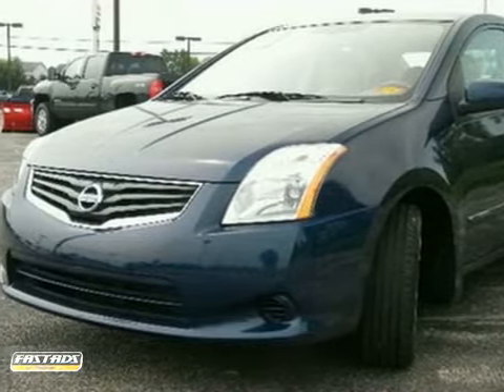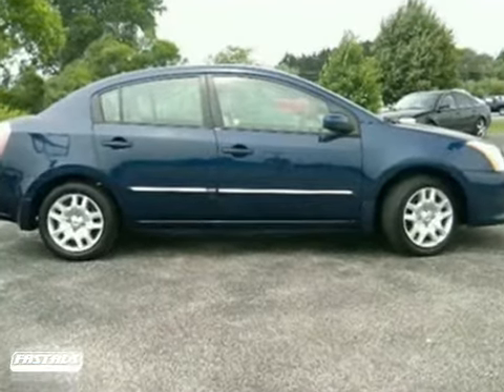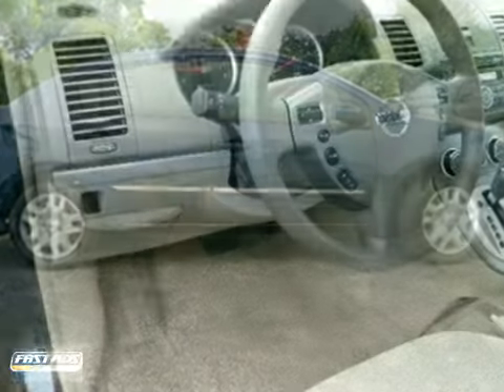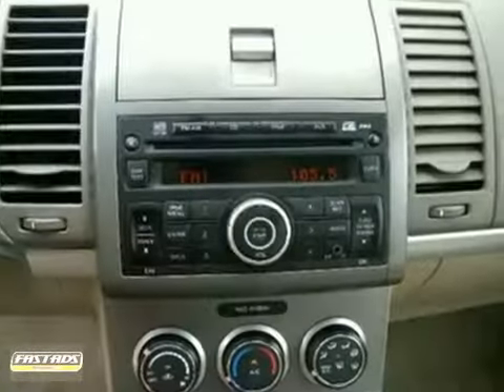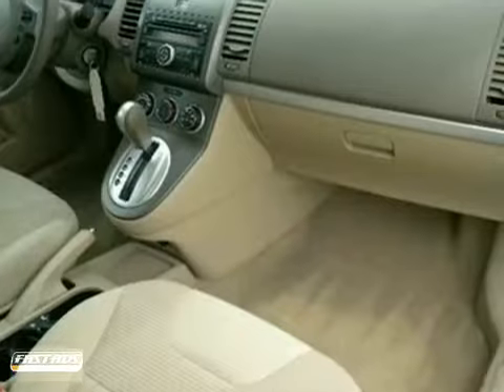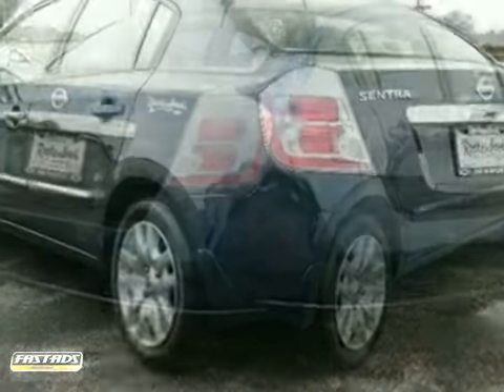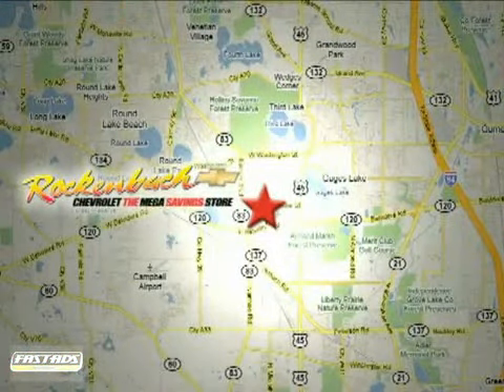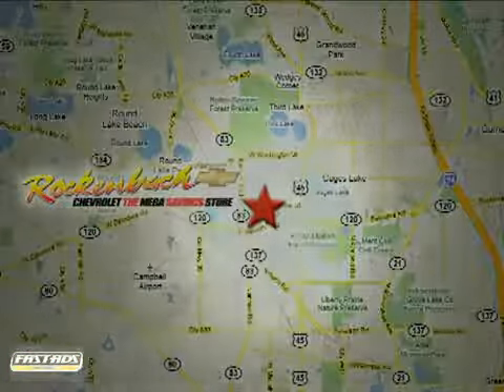2010 Nissan Sentra 11678A in Grayslake IL Schaumburg, IL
SOLD - If you are looking for real value on a great used car, Rockenbach Chevrolet invites you to come in and test drive this 2010 Nissan Sentra, stock# 11678A. We are conveniently located near Grayslake IL Schaumburg, IL and known for our great selection, reliability and quality. Come take a look at this 2010 Nissan Sentra today.

Rockenbach Chevrolet
1000 E Belvidere Road
Grayslake IL Schaumburg IL, 60030